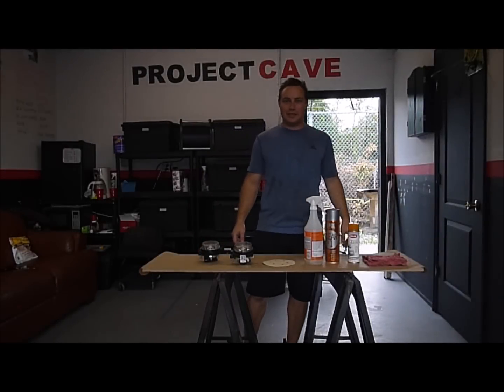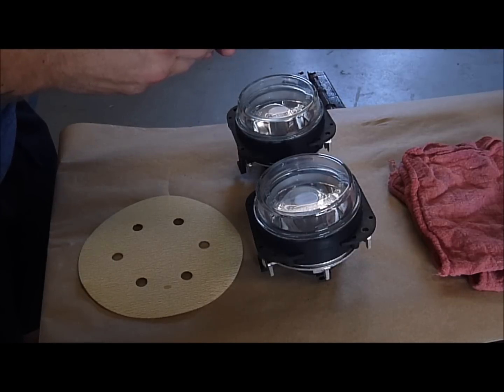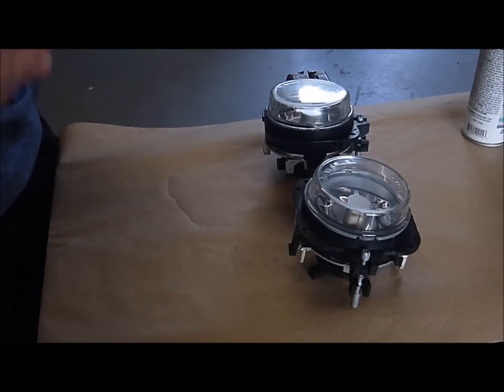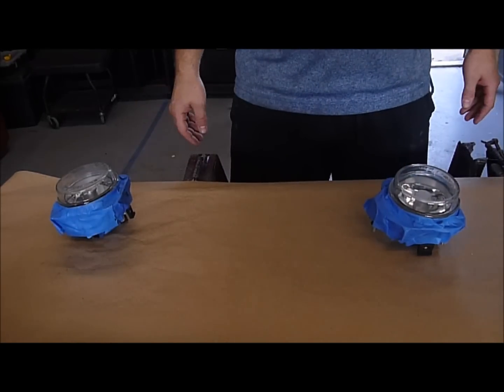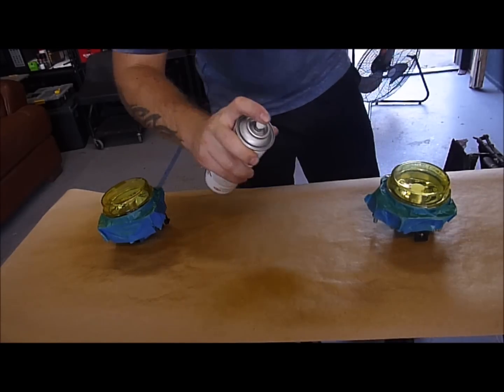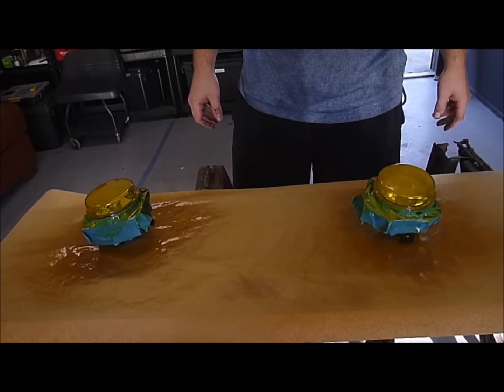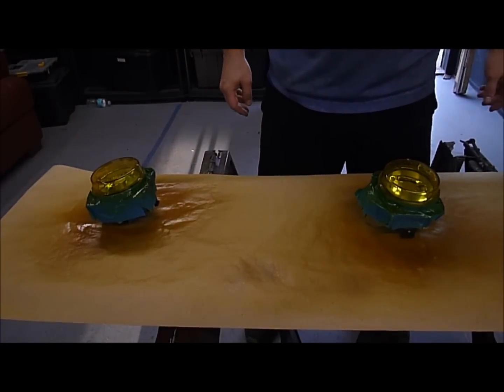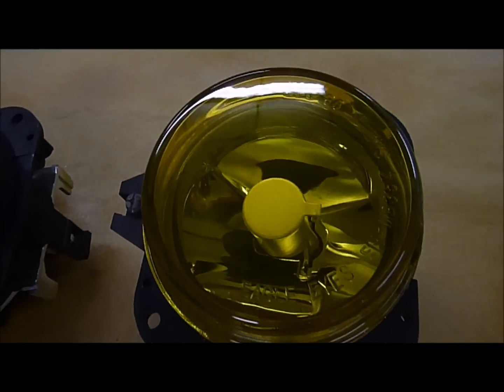Tint Your Foglights Yellow DIY Video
DIY on how to tint your foglights yellow to get that JDM look